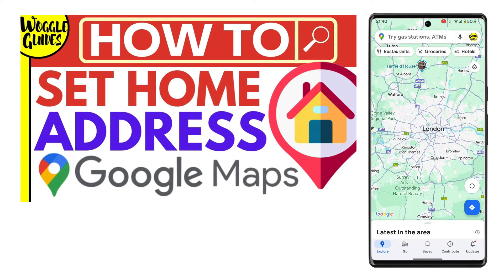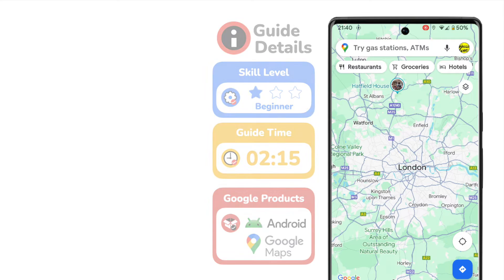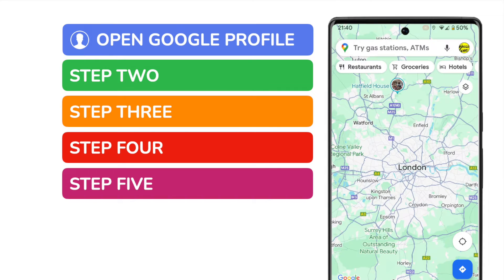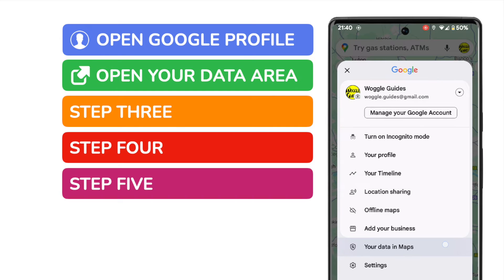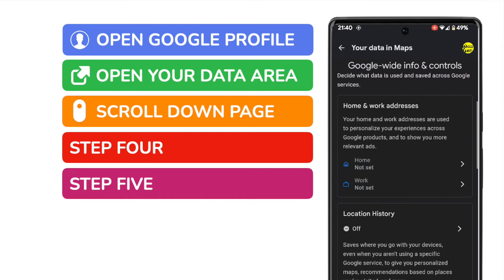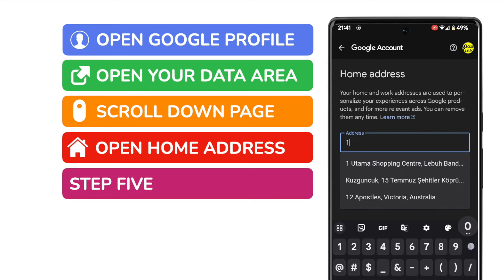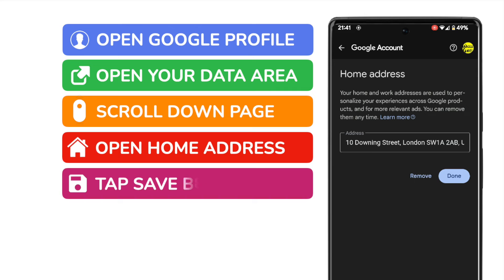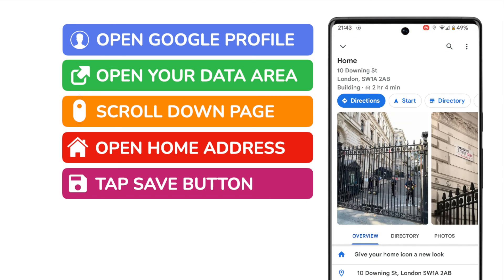How to set home address on Google Maps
In this guide, I’ll explain how you can easily set up your home address on Google Maps

*🕔  Key Moments*
00:00 | Introduction
00:11 | How to change set home address on Google Maps
01:59 | Wrap up